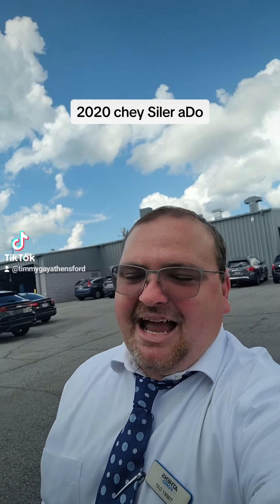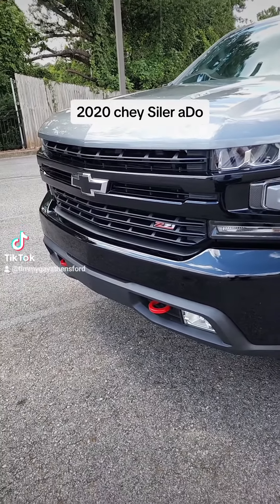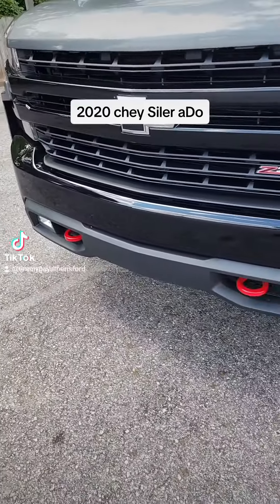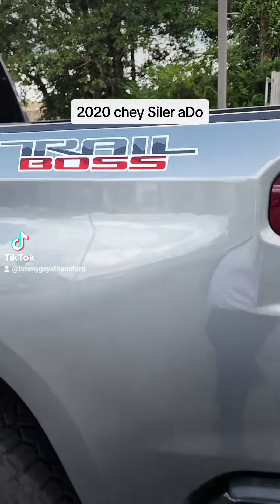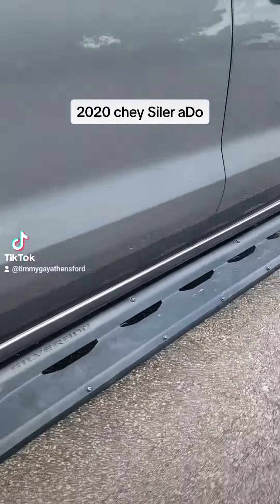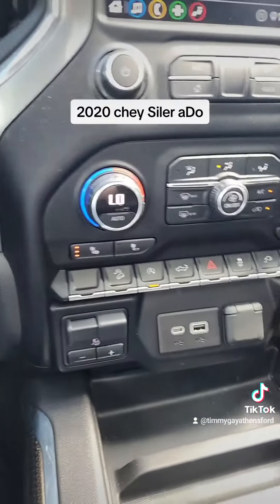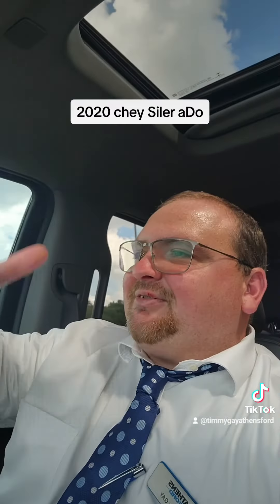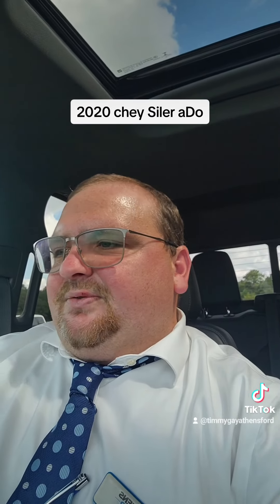2020 Chevy Silverado